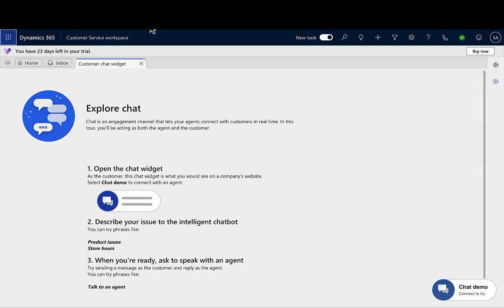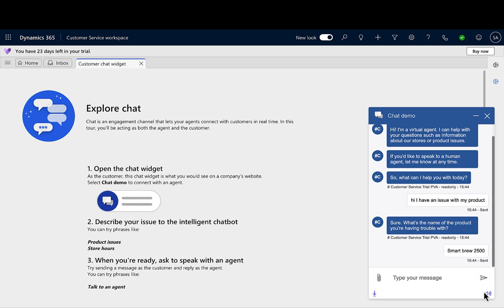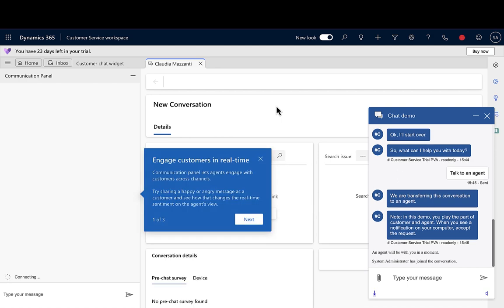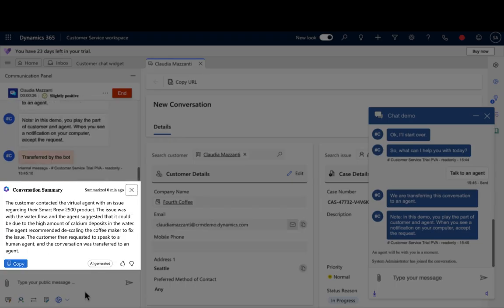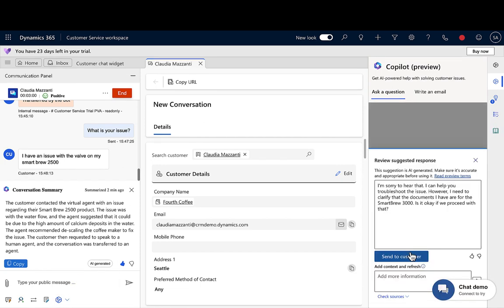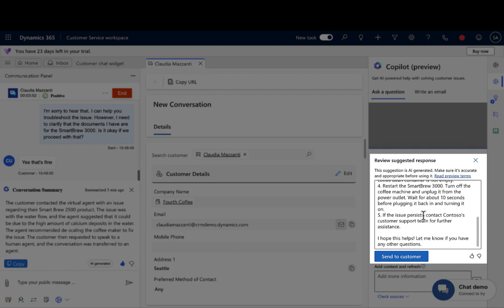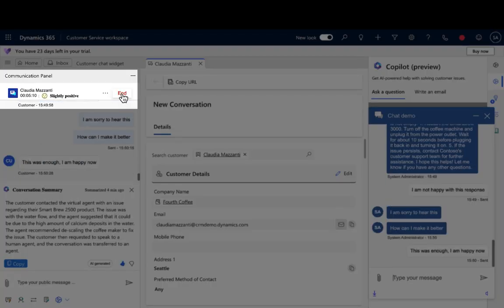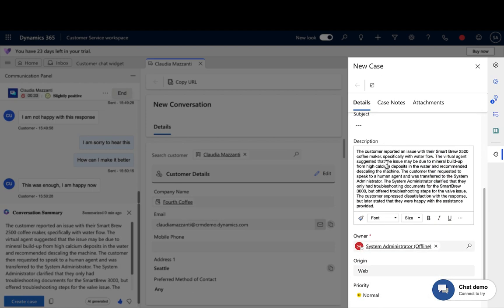Copilot will summarise your chat conversations - D365 Customer Service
In this video you will learn how to Summarise Conversations with Copilot  and Draft conversation replies with a click using Copilot in D365 Customer Service.🚀

This is NOT GitHub Copilot Chat.